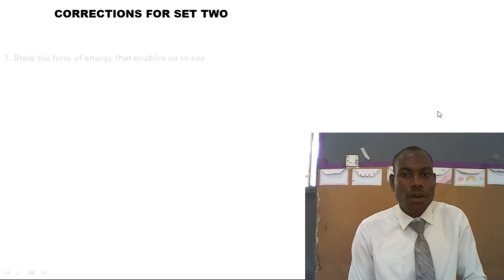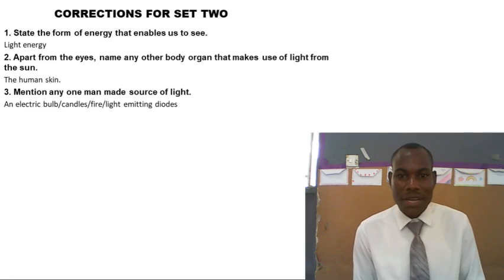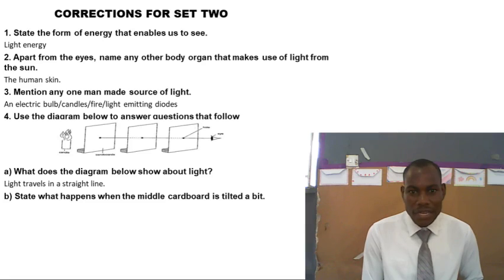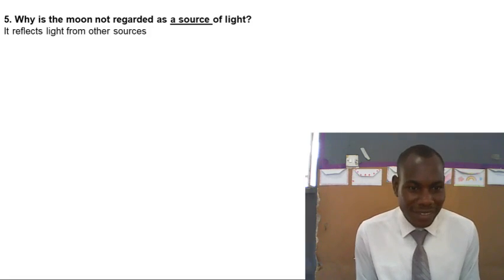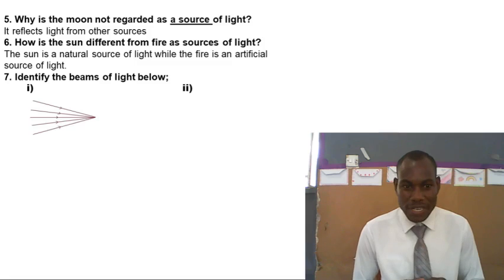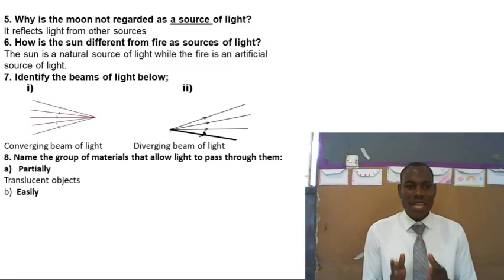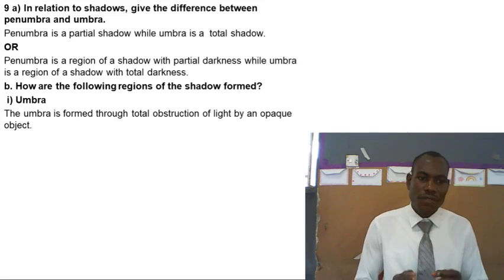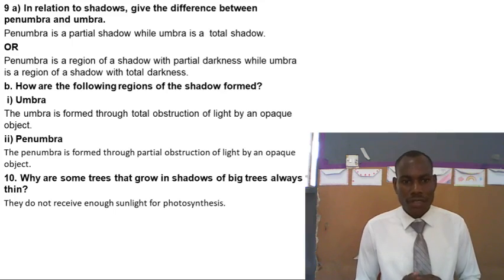corrections for activity 2